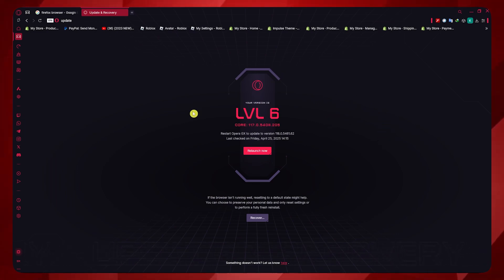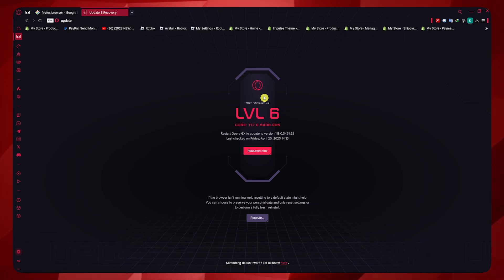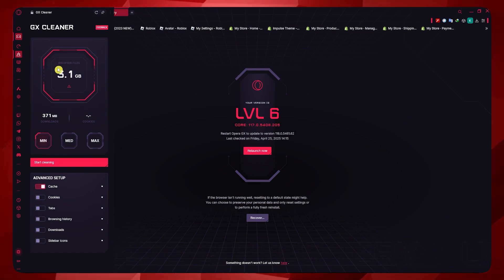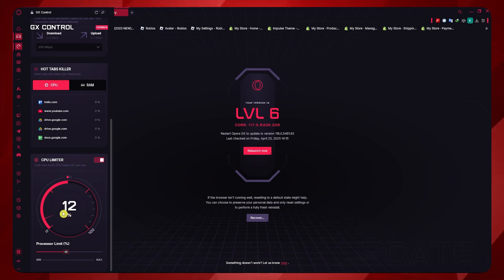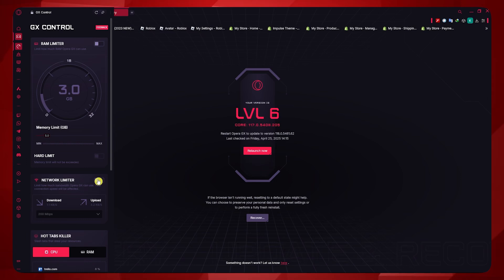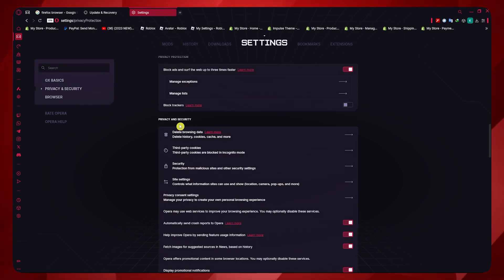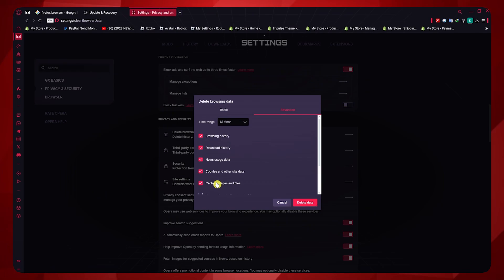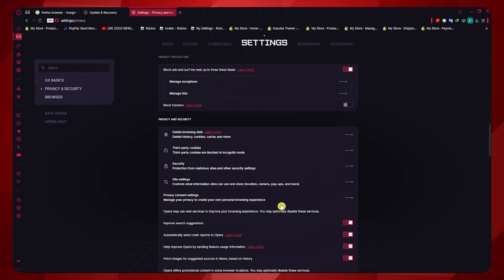How To Make Opera GX Run Faster And Smoother